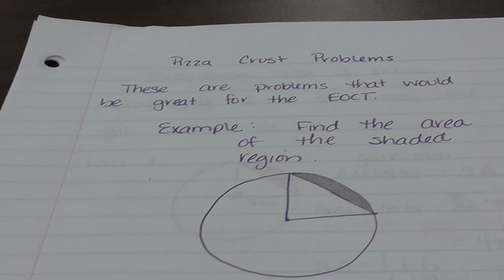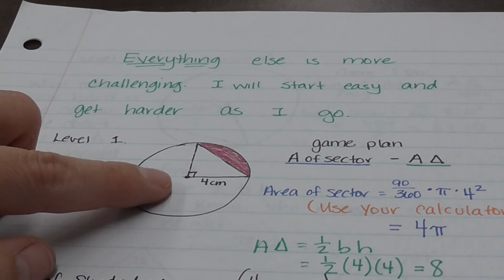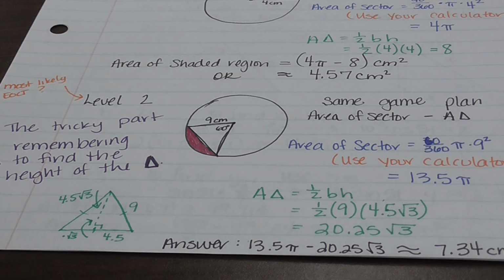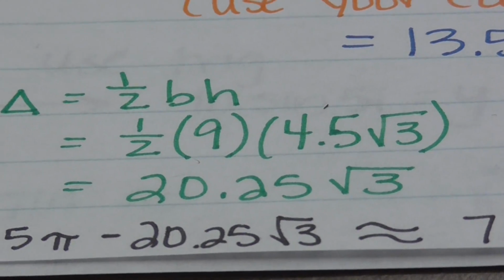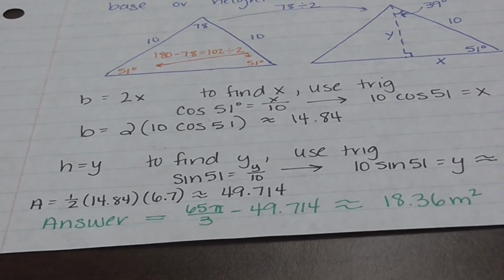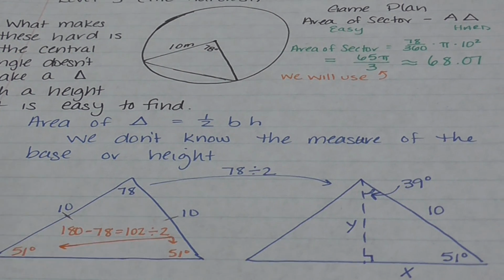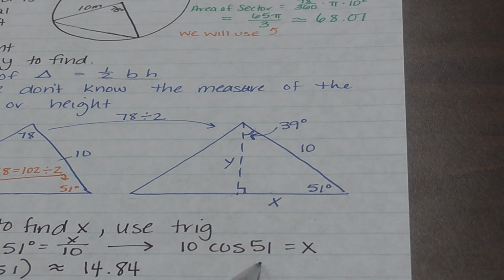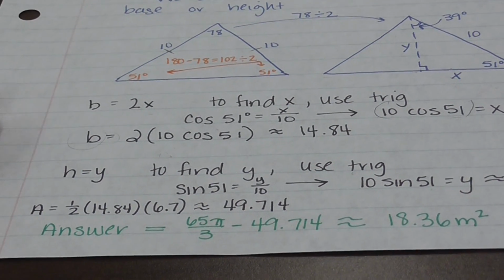Pizza crust problems